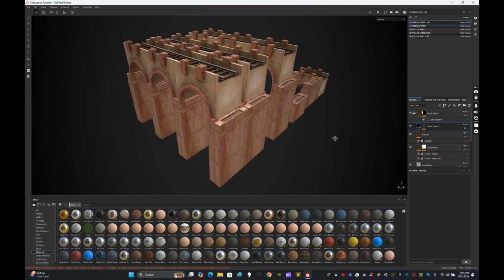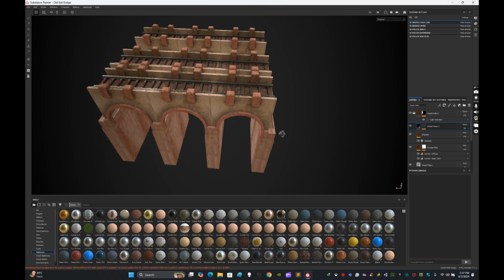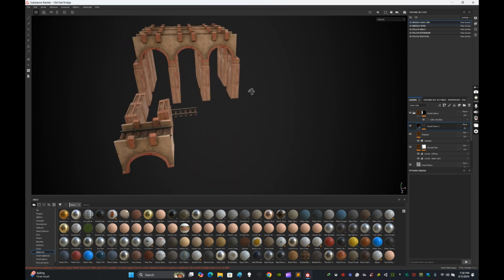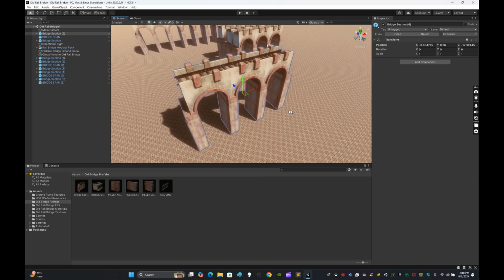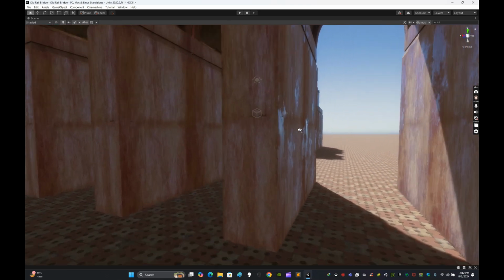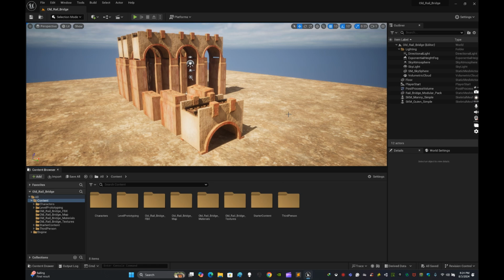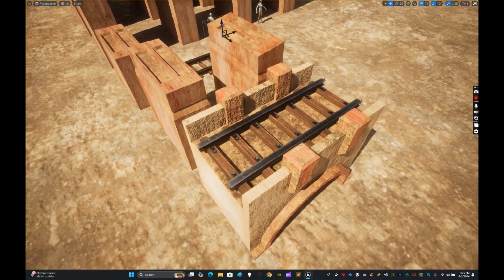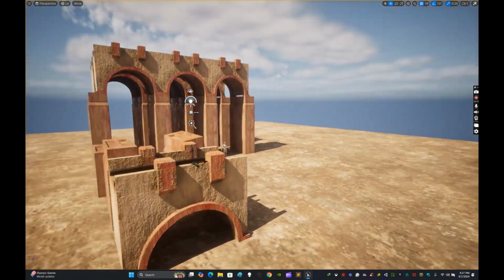Old Modular Rail Bridge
Old Modular Rail Bridge is a PBR asset. This is a continuation process of my PBR game-ready asset creation workflow. This asset is fit for any modern and sci-fi game. The features are given below:

1. PBR asset (Metallic Roughness)
2. It includes 7 Maps (Base Color, AO, Normal, Height, Metallic, Roughness    finally Emissive)
3. Game-ready asset
4. Ready for unity and unreal projects instantly
5. All 4K Textures and Maps
6. Good to use in old environment projects
7. Simple topology
8. Low poly
9. Fit for any modern game
10. High-quality texture maps

Game Packs:
1. Unity 3D HDRP Pack version 2020
2. Unreal Engine 5.3 Pack

I hope you all will like it and purchase it for your projects. Your every purchase gives me new motivation for asset creation :) Have a nice day everyone. Please follow me to get continuous updates on new assets like this. :)